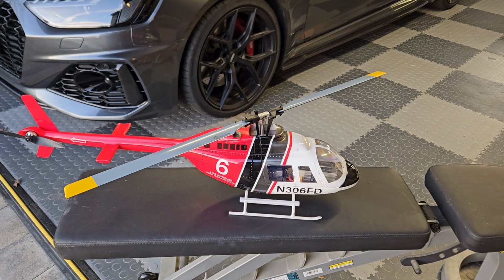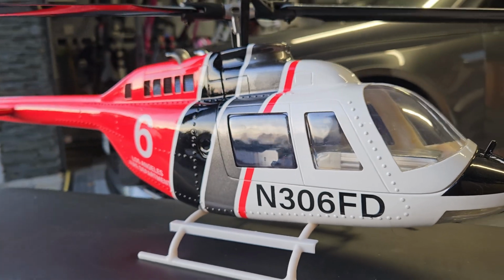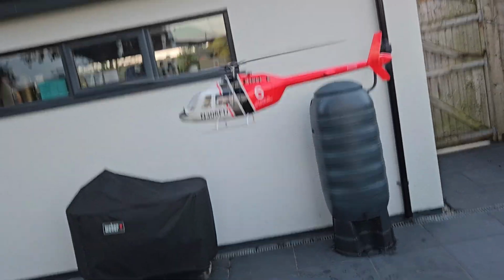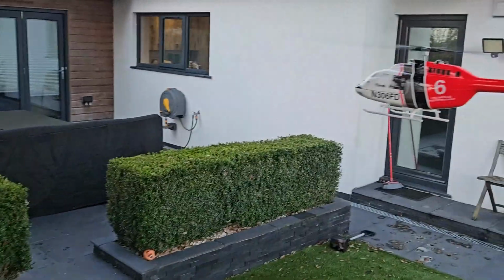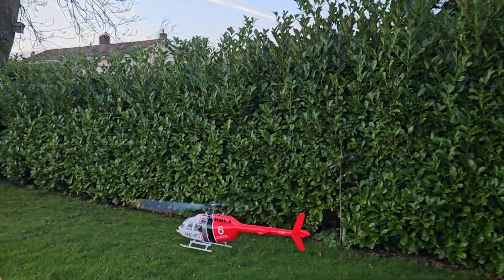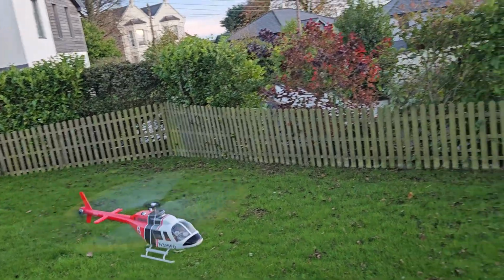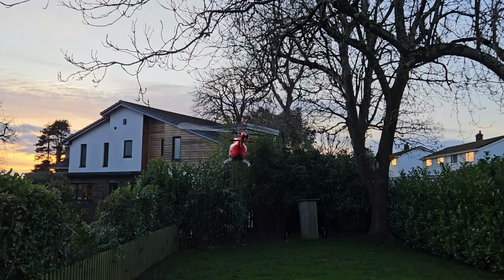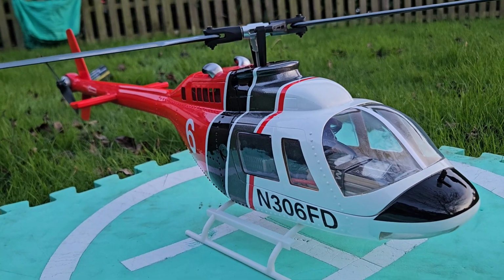FLYWING BELL 206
Just a quick video with my first test flight and overall first impressions of the Flywing Bell 206.

I DONT recommend anyone to fly in an enclosed space. This was just a quick test of mechanics before I venture out on my maiden voyage. I just feel safer knowing she will perform well once I move to a public area to fly. It is NOT recommend to fly in an enclosed area.

My best experiences buying these model is direct from Flywing themselves...

These following links are great for tips and advice should you need any technical support, full of some very knowledgeable people and Flywing technicians are also members...( I'm Charlie Farley should you want a more direct conversation)